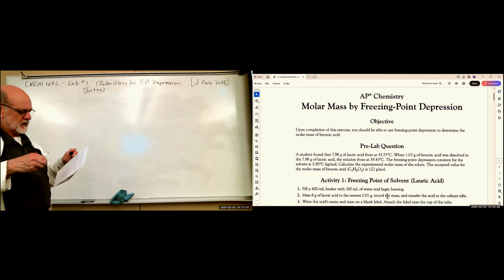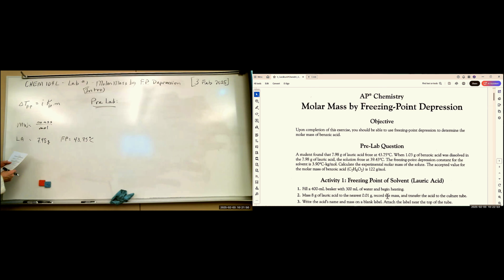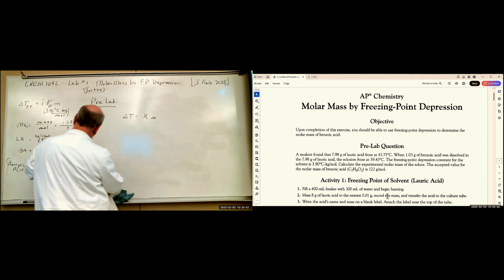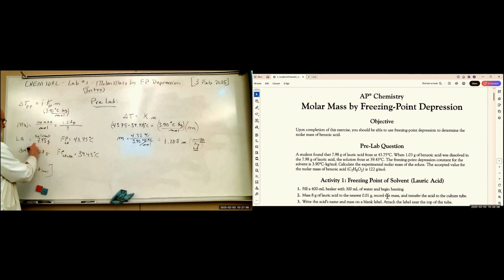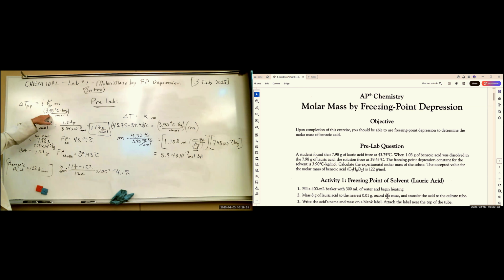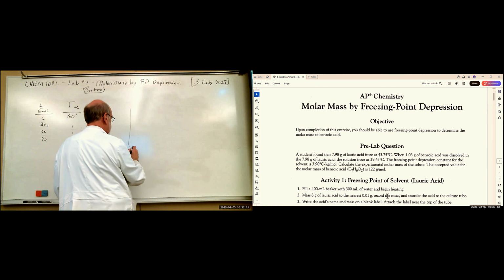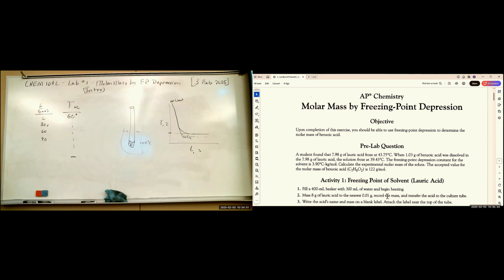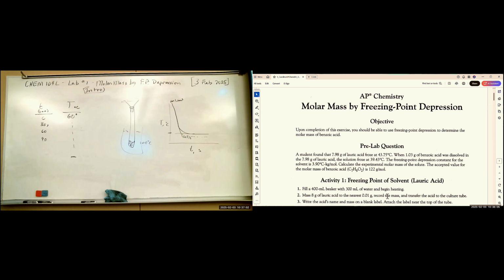CHEM104L [22572] Lab#1 (MW FP Depression) Intro 3Feb2025